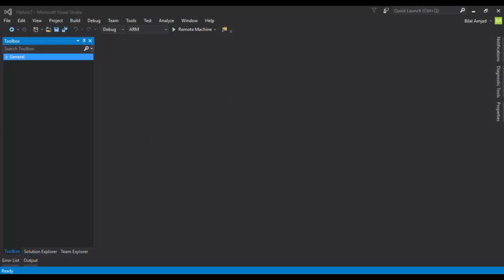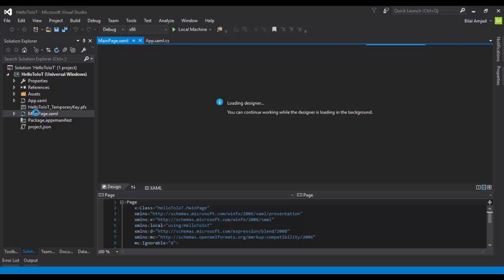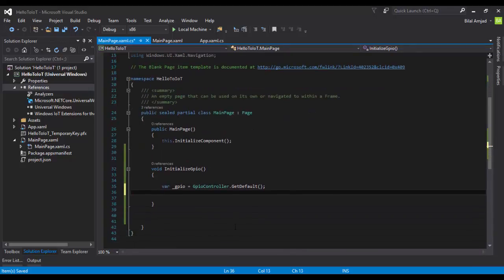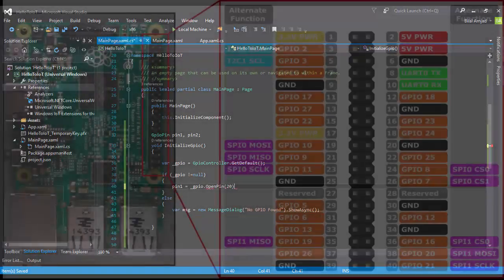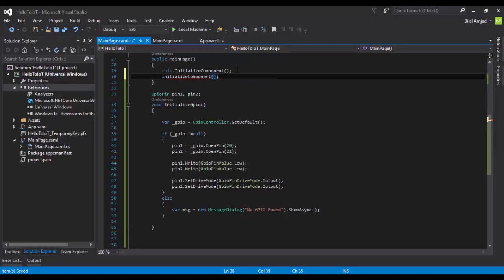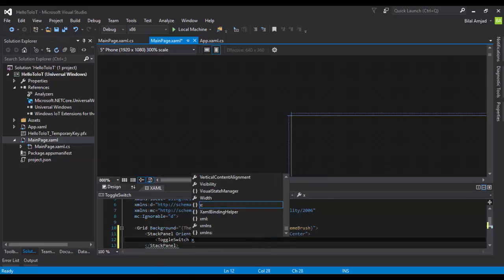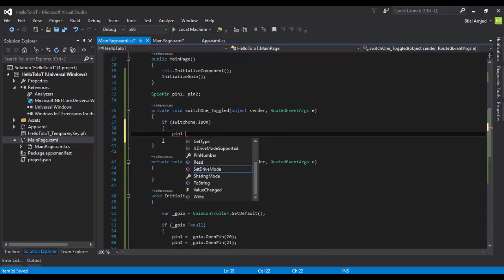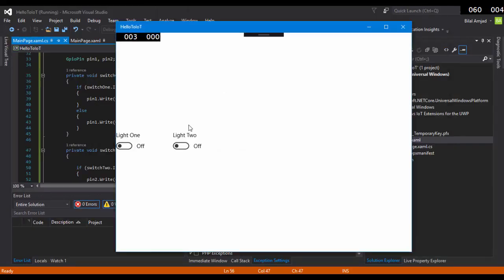Developing Windows 10 UWP APP - A Programmer's Guide to Internet of Things - Part 4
In this video lesson you will learn how to develop a Windows 10, UWP application for raspberry Pi 3. This application will help in turning on and off bulbs with raspberry pi 3.